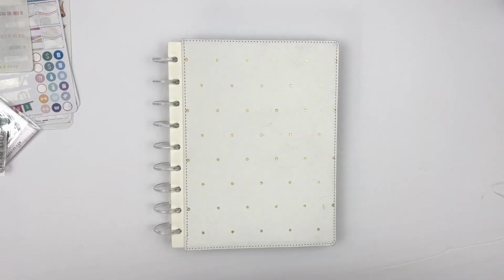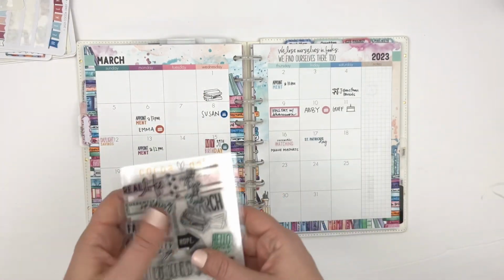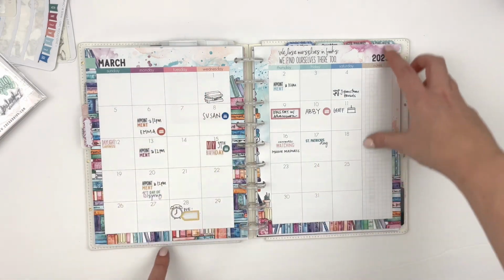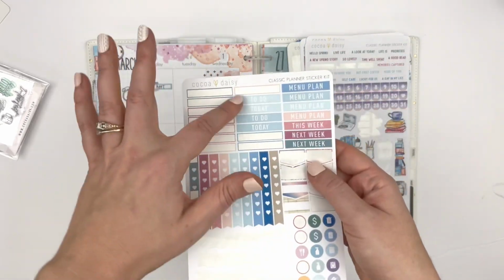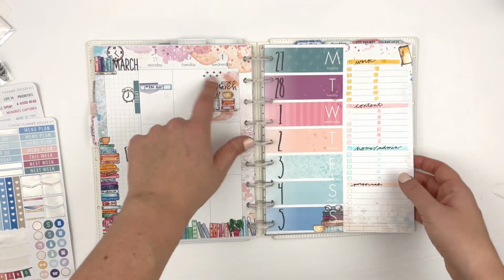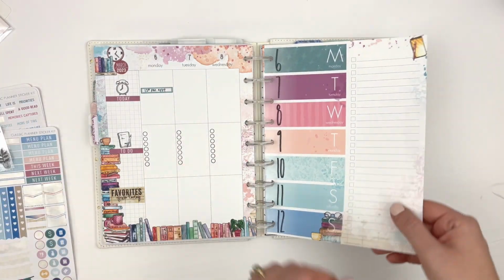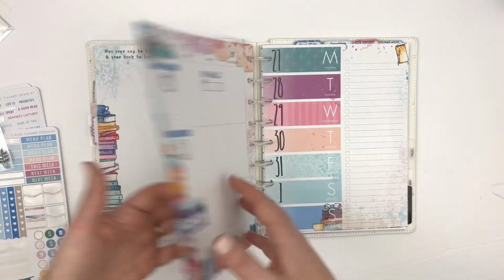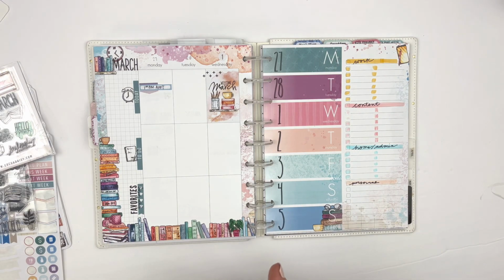Setup Saturday: A Few Favorites from Cocoa Daisy Bookish Collection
I’m sharing a few favorites for setting up my planner for March. Some items, like the sticker kits, have certain types sticker that I can rely on each month like icons and headers. Other items are exclusive to this collection, like the stamp sets, which I’m putting to use in this setup, and will continue to use in the future.